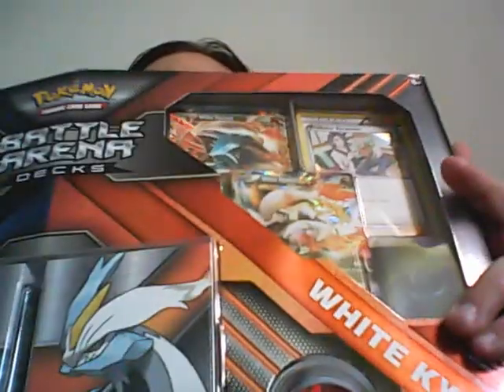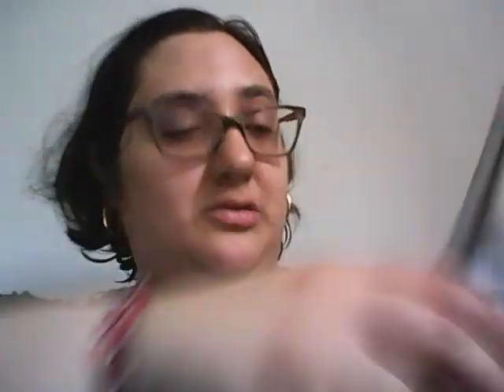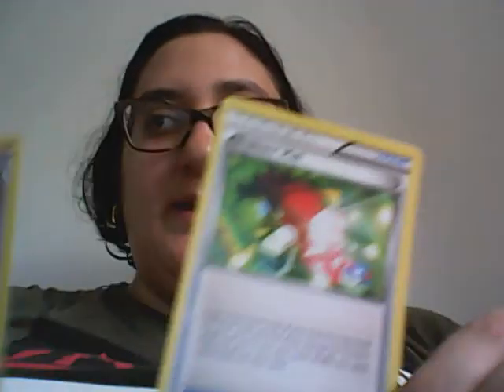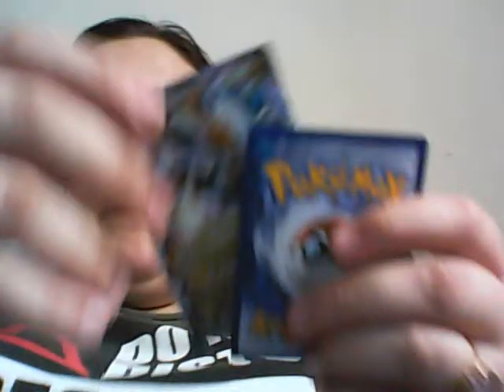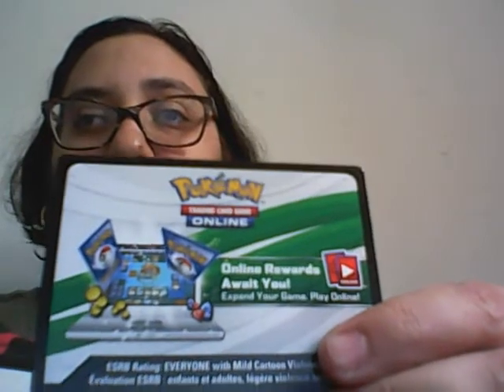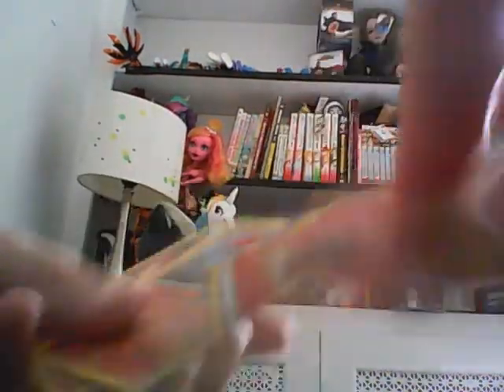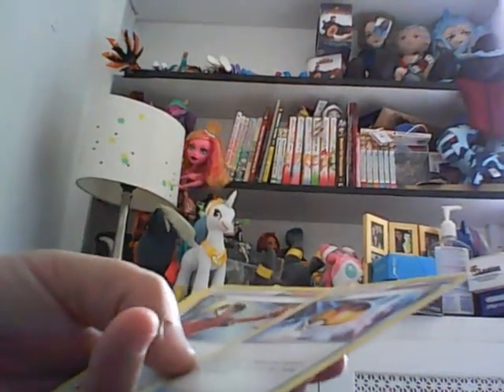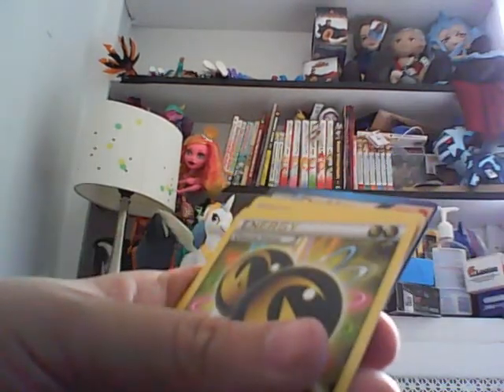Vlog: Kyrum Decks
So I bought this. Recorded on my Webcam for my Laptop.